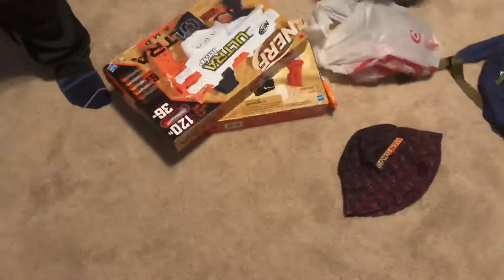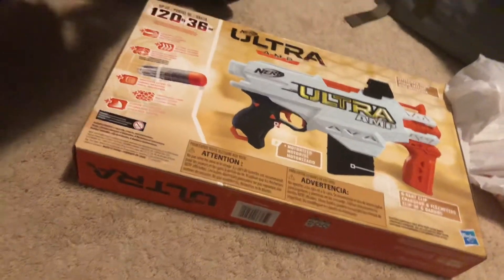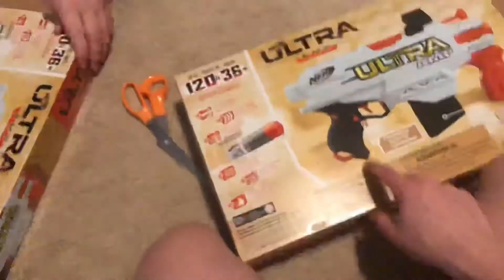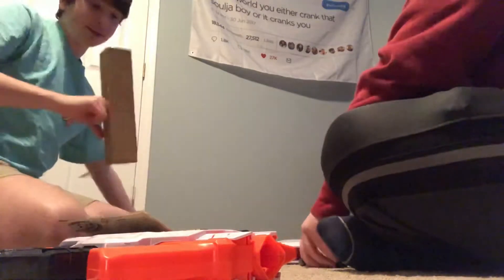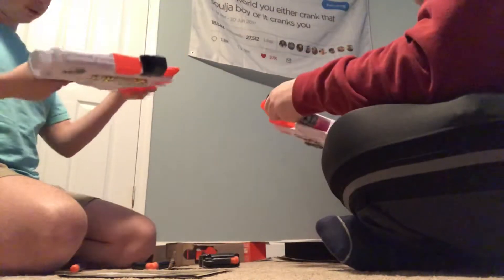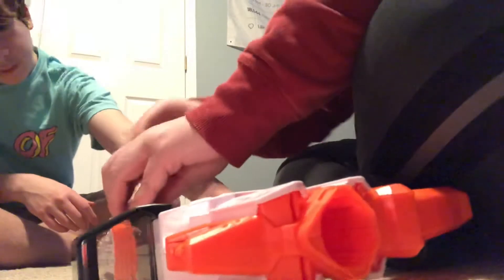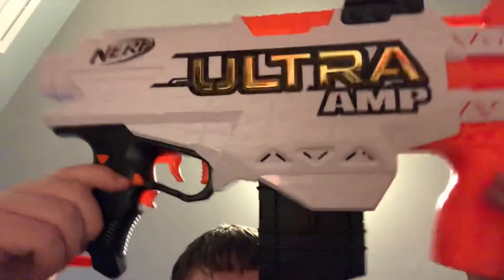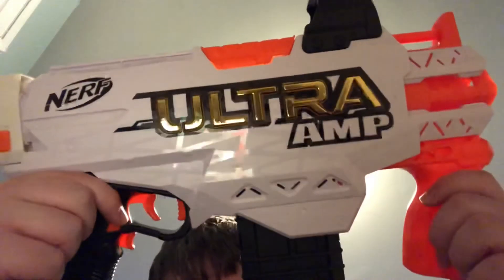NERF Ultra AMP Unboxing/Review!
we are nerf channel now